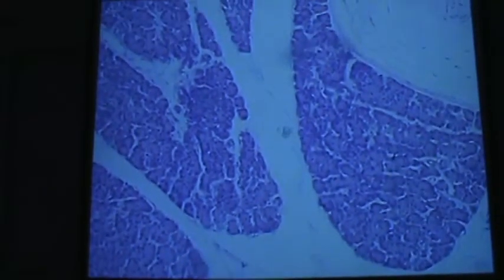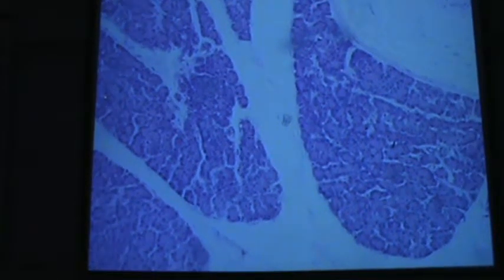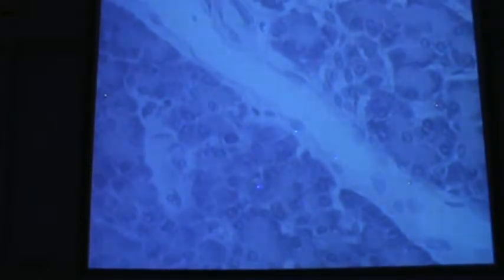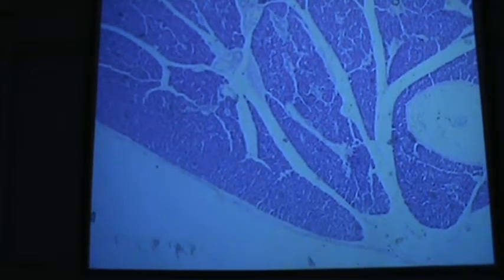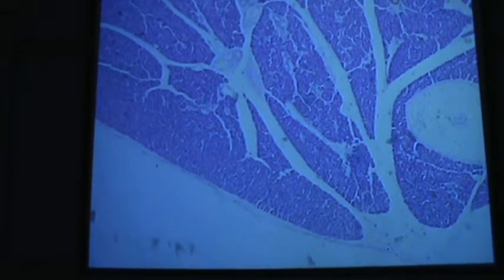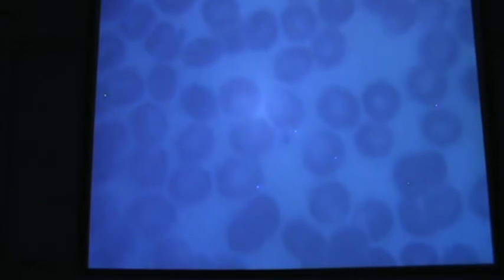Microscope - What you see.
Showing a few slides on the overhead projector and illustrating common issues with looking at something under a microscope.